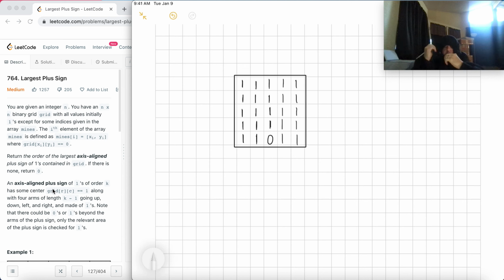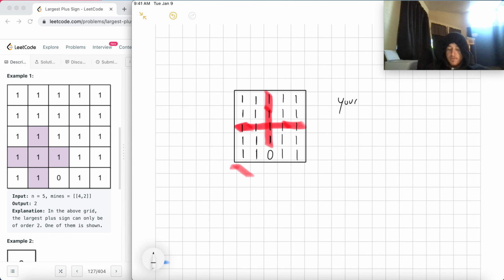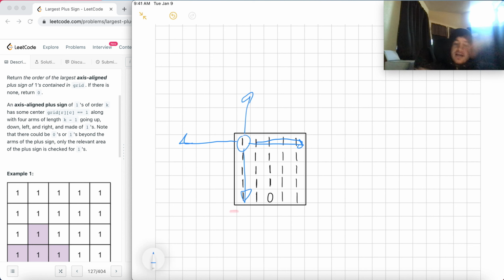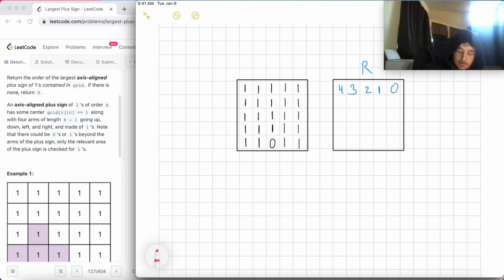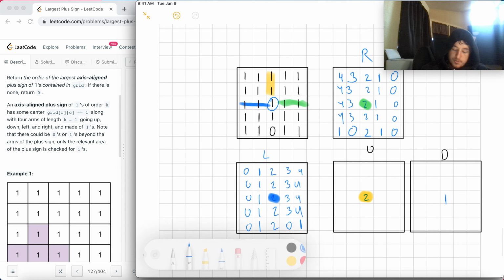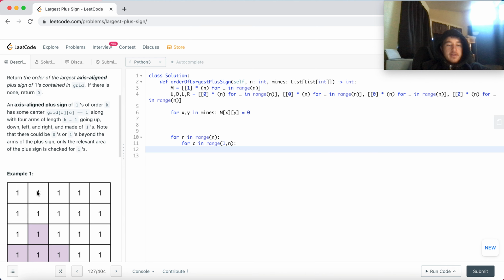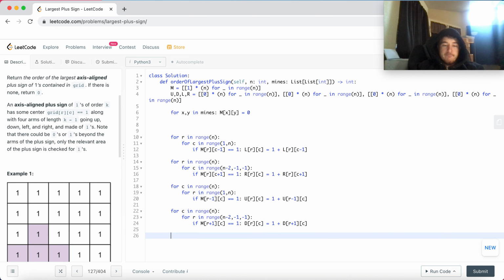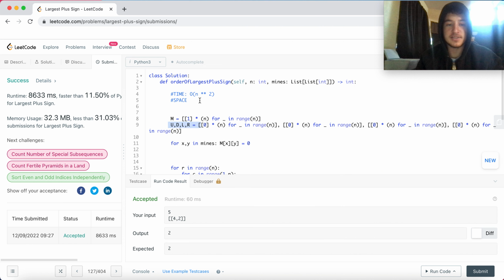Leetcode 764. Largest Plus Sign